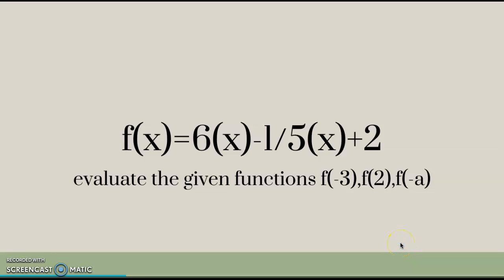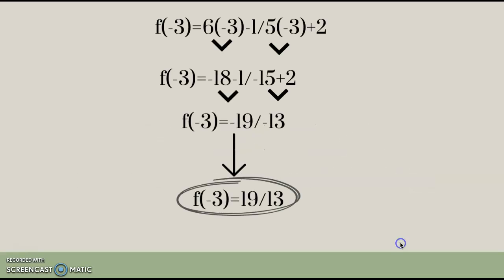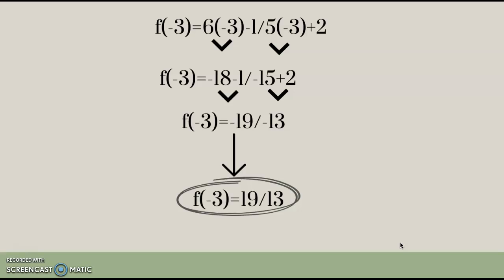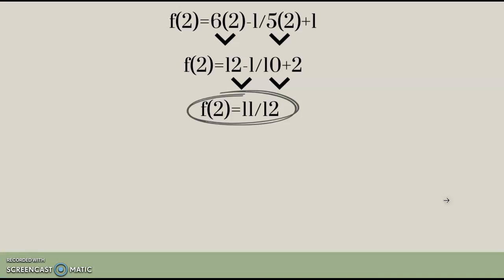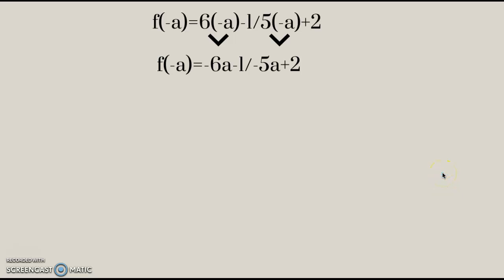Week 3 discussion-functions